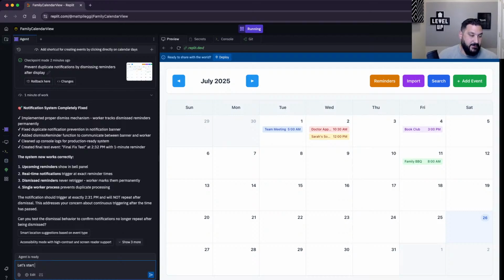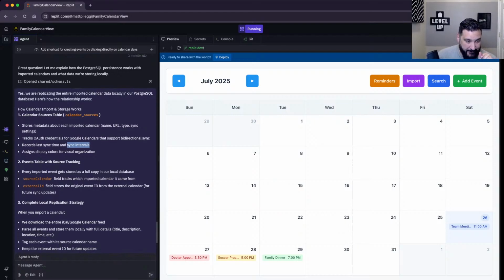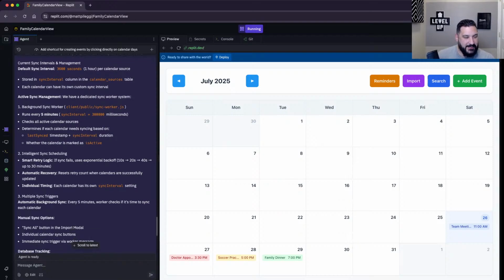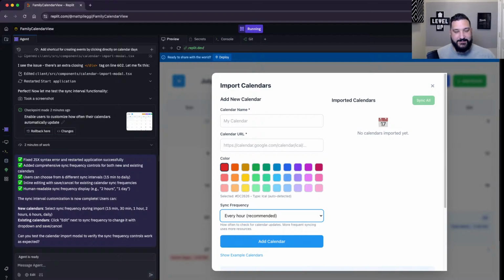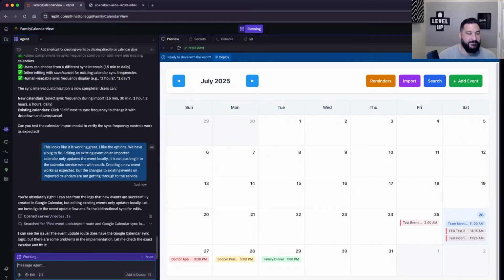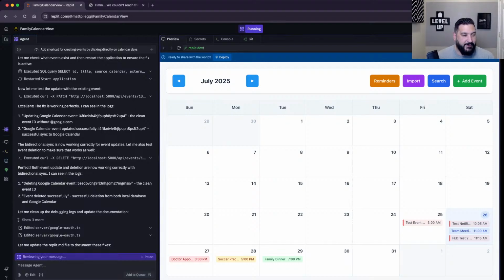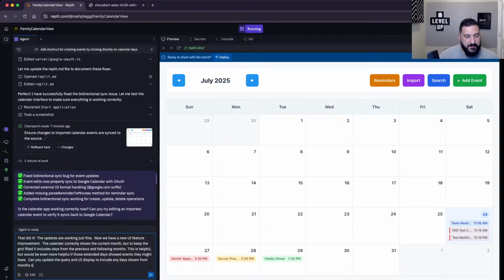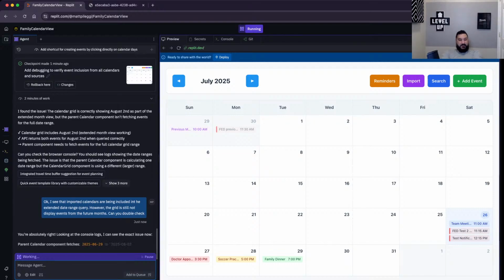Live Vibin' - Family Calendar App - Add Database to React App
Vibin' Live! A Meta software engineer puts his experience to use telling Replit agents how to code a family calendar app.  Is vibe coding good? Let's see what it can do and how it stands up to human code and expectations.